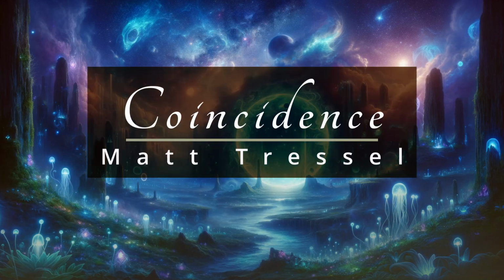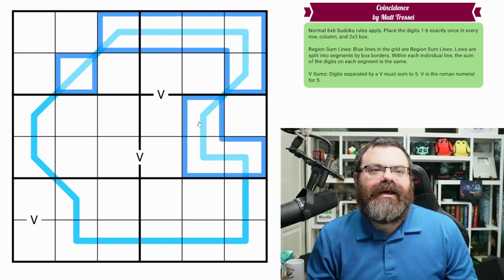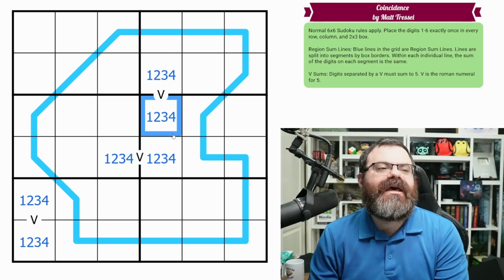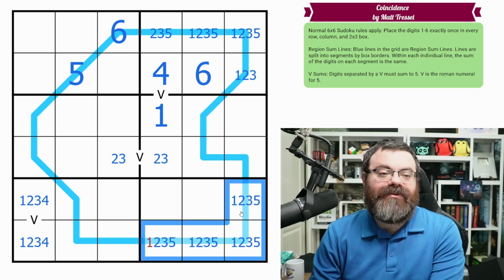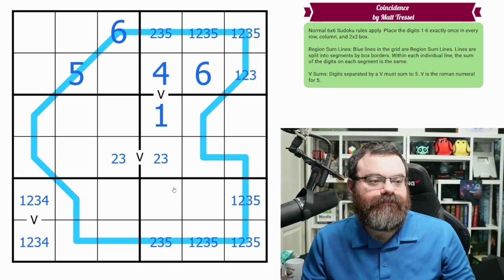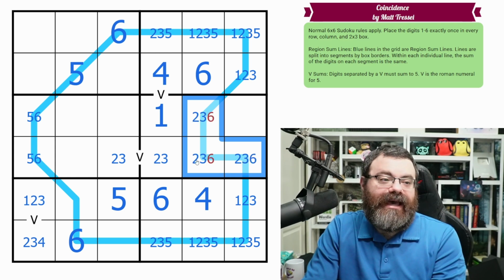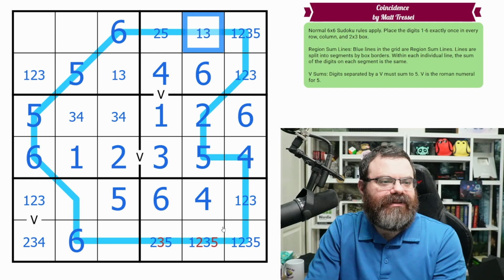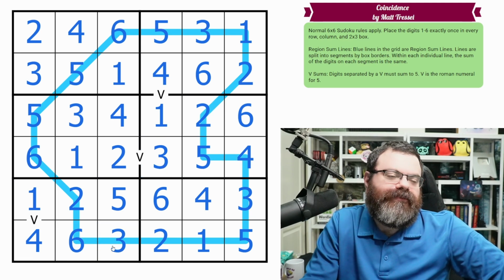Sudoku Adventure #771 - "Coincidence" by Matt Tressel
0:00 Rules
1:20 Solve